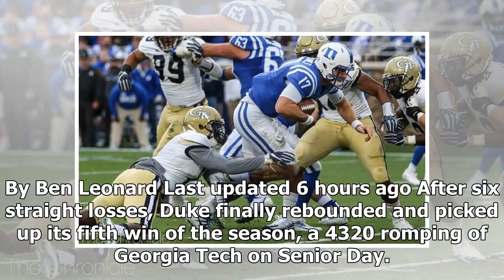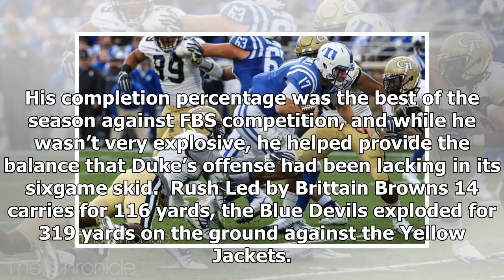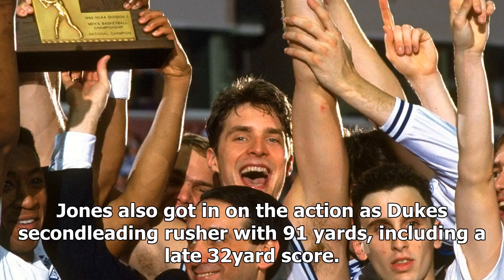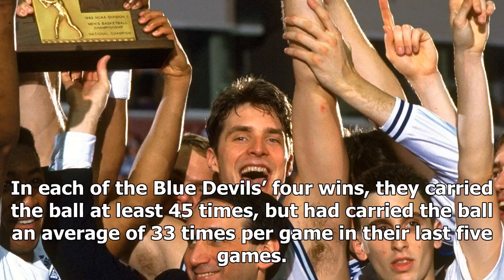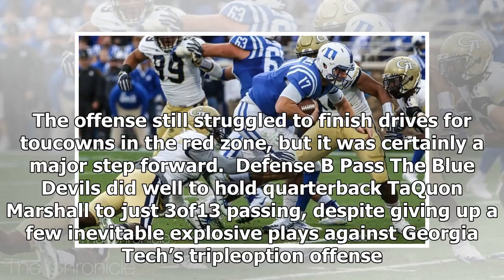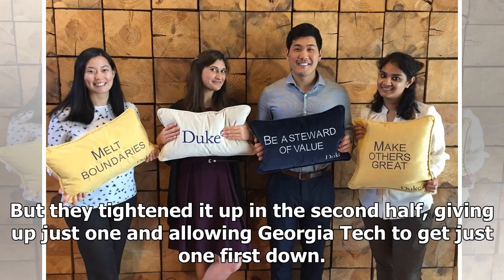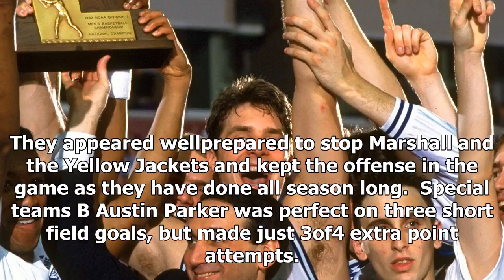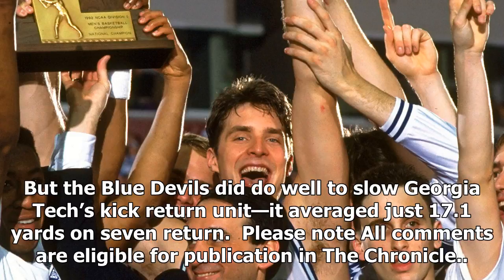Sport News - Making the grade: Duke picked up its first win in seven tries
Sport News - Sport News - Making the grade: Duke picked up its first win in seven tries

By Ben Leonard Last updated 6 hours ago After six straight losses, Duke finally rebounded and picked up its fifth win of the season, a 4320 romping of Georgia Tech on Senior Day. With the victory, the Blue Devils now have a chance to make a bowl game even if they lose next week against Wake Forest. The Blue Zone hands out grades to every Duke unit  Offense A Pass Quarterback Daniel Jones had his best outing in a long time, completing 69.2 percent of his passes for 177 yards and two toucowns. His...